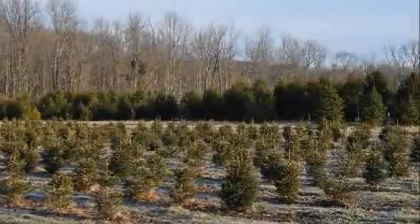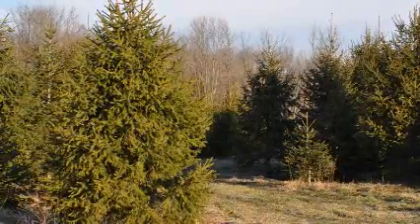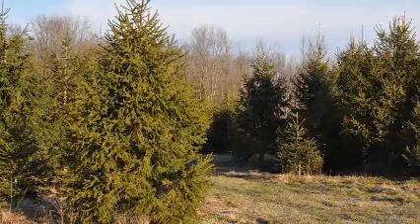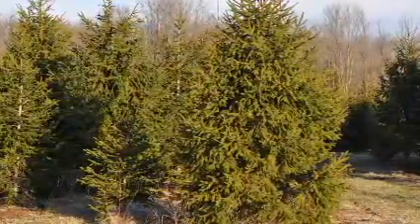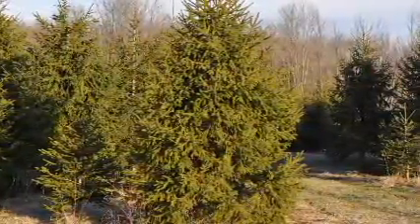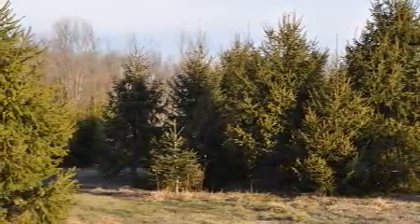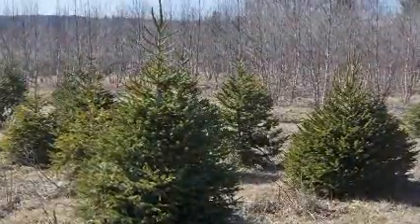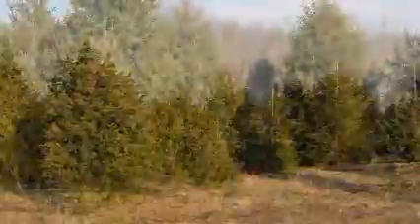An Evergreen Tree That Is EZ to Grow